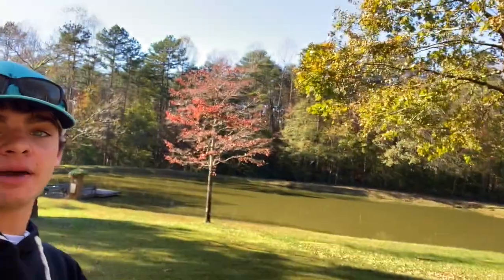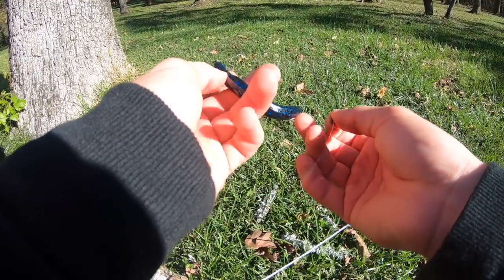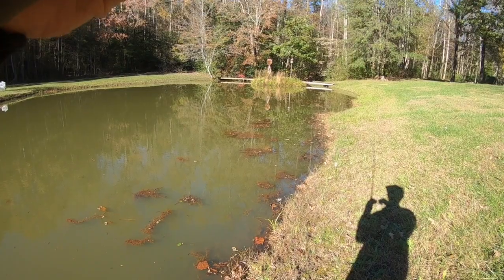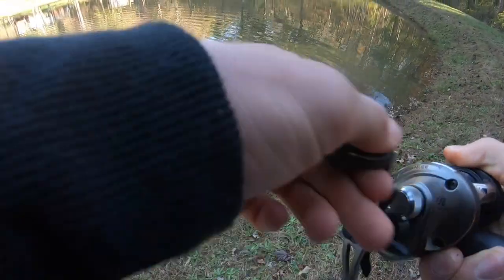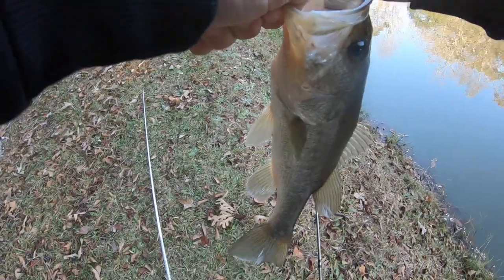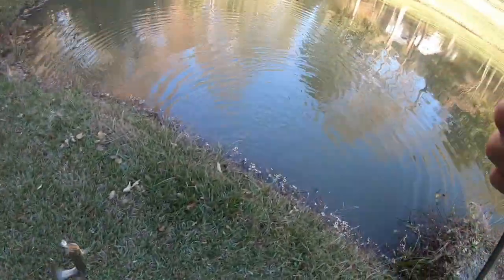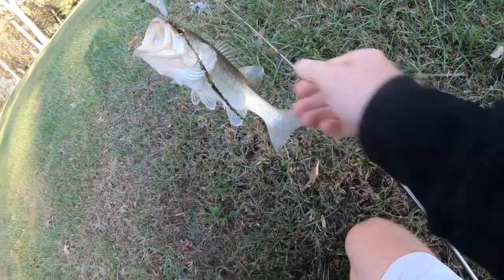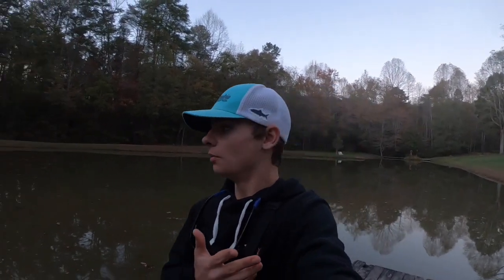CATCHING FINICKY BASS IN MUDDY PONDS!!!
In this vid, I try to figure out what lure will work best to catch finicky bass out of a muddy pond! Thank y'all so much!